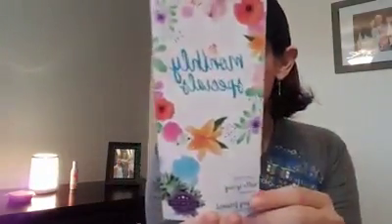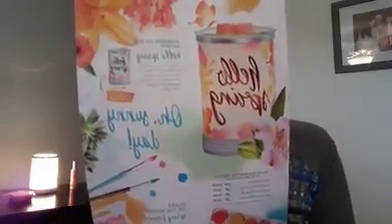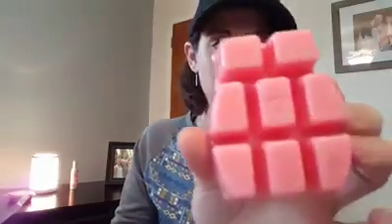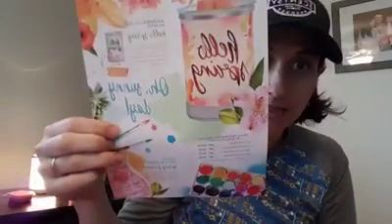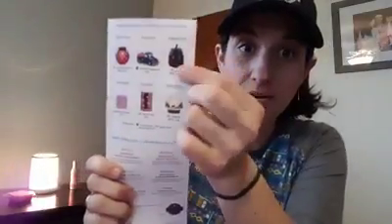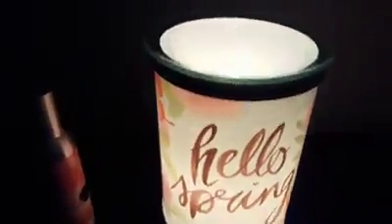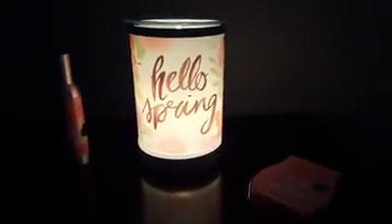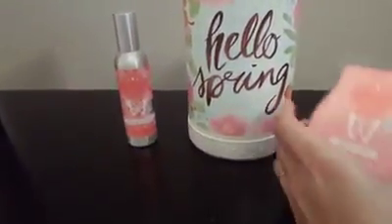March Scent and Warmer of the Month!!!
March Warmer is Welcome Spring and our Scent is Spring Forward!! Spring is definately in the air. March 1st also launches our NEW Spring/Summer Catalog!! BUY, HOST or JOIN my team TODAY:)

FB: Scentsy with Amy, Independent Consultant @AmyScentsyGal